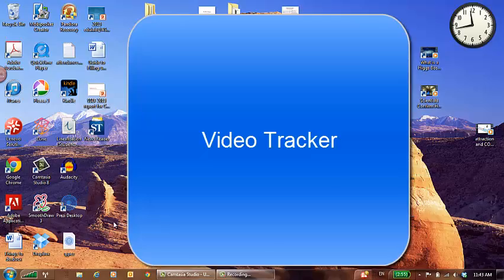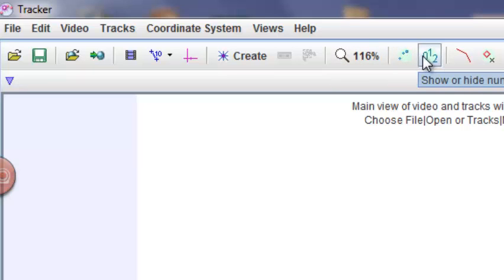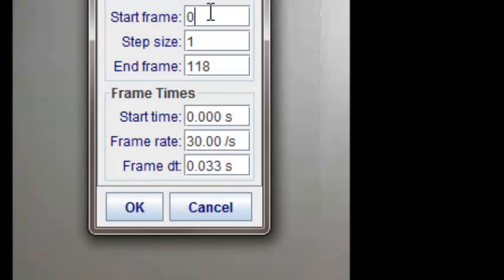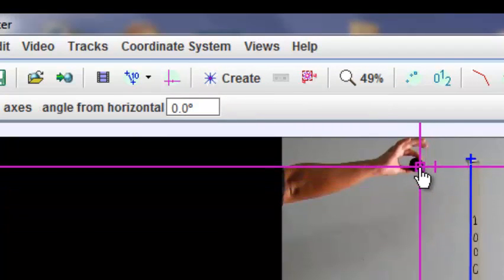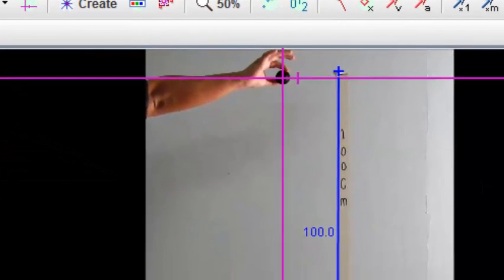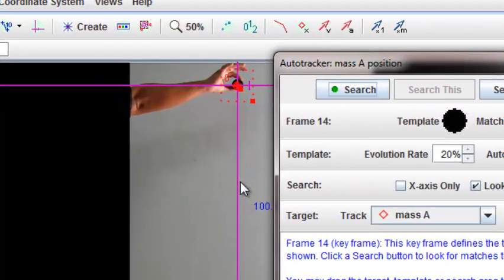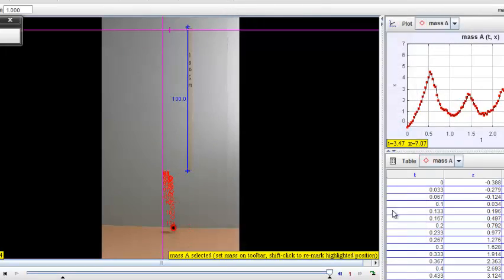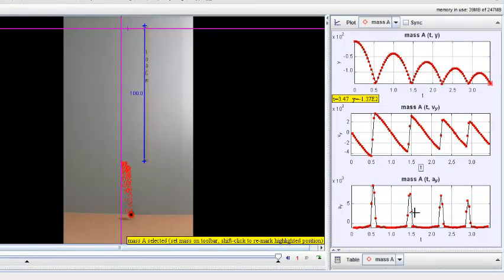Video Tracker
How to use the Video Tracker softward